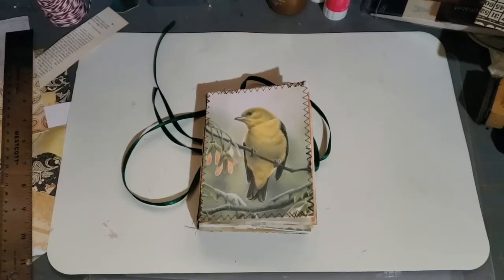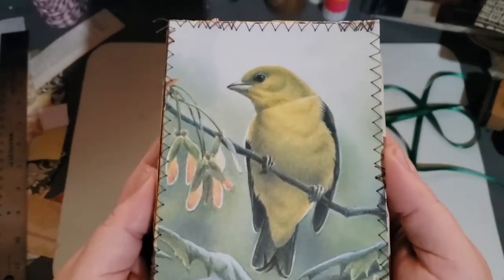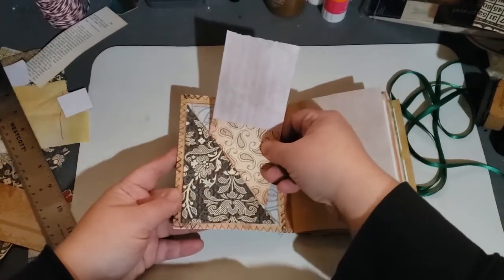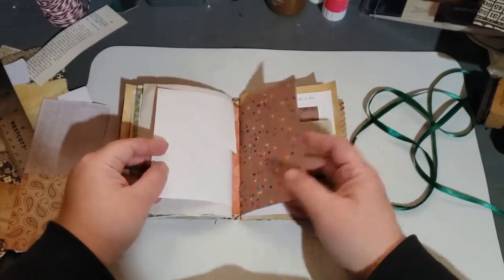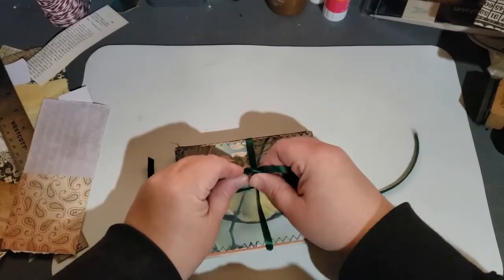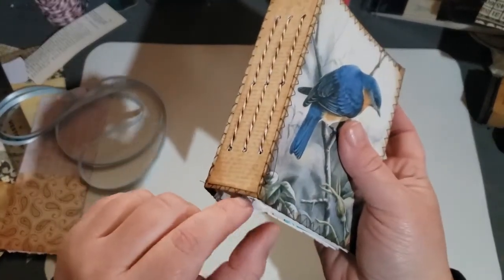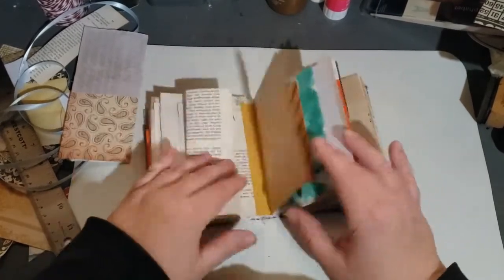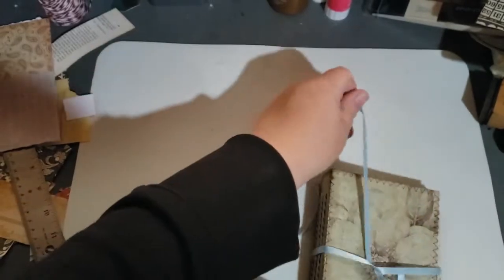Flip Through Blue & Yellow Bird Naked Journals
Both journals are 4"1/4 x 5"1/2 with a 1"/2 Spine.
Made out of bird greeting cards with sewn edges.

USA